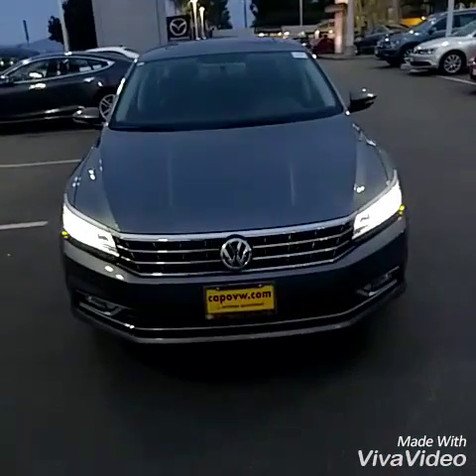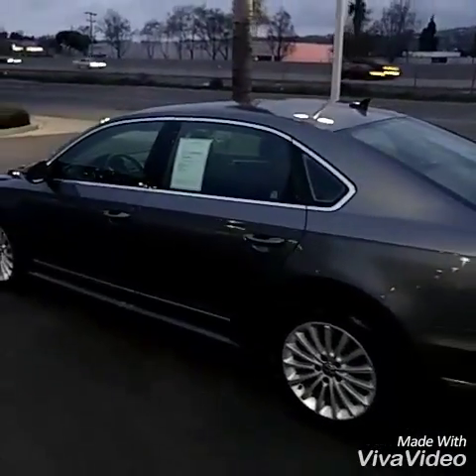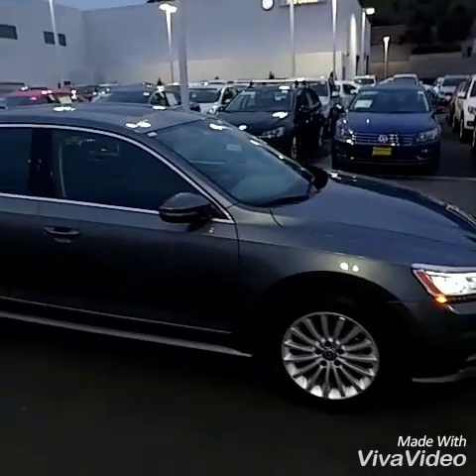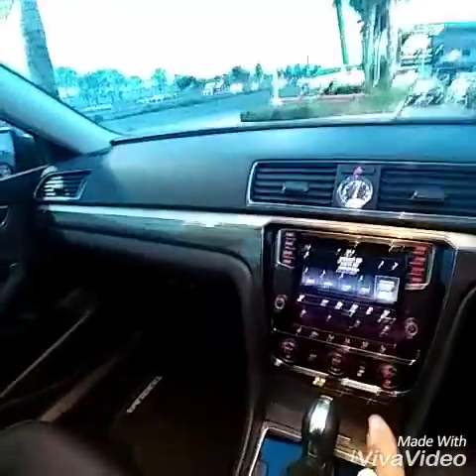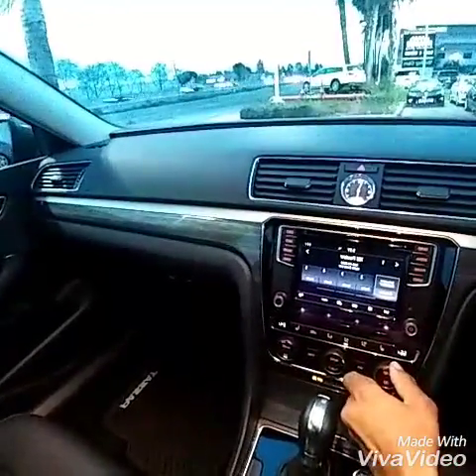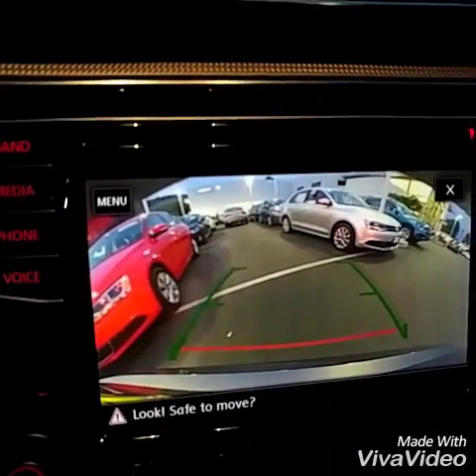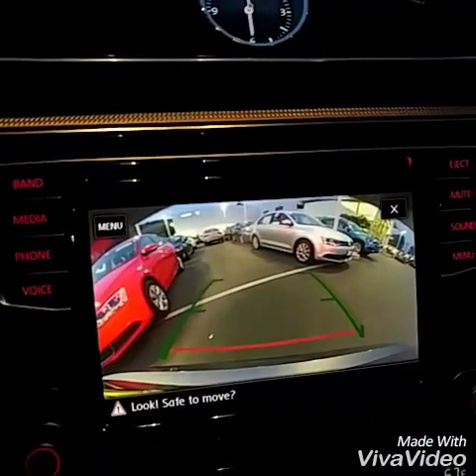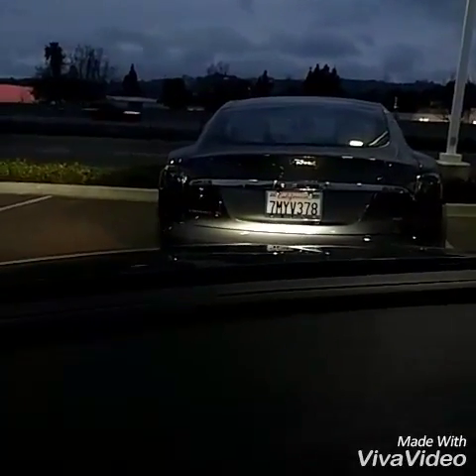Your movie number 2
Volkswagen Passat SE with lighting package